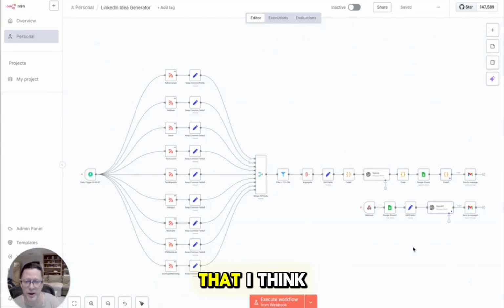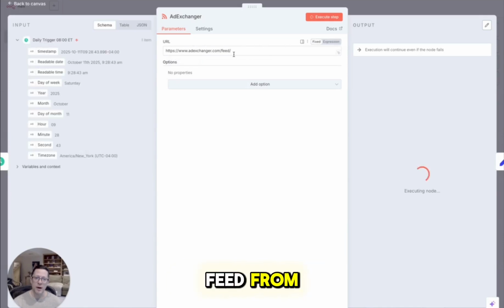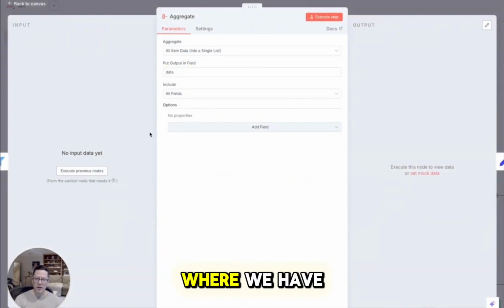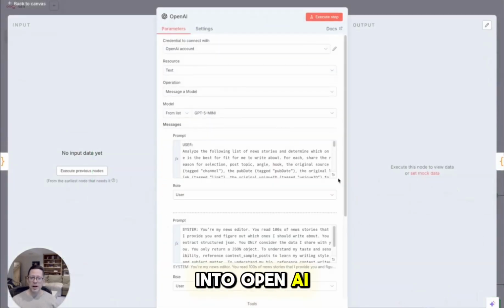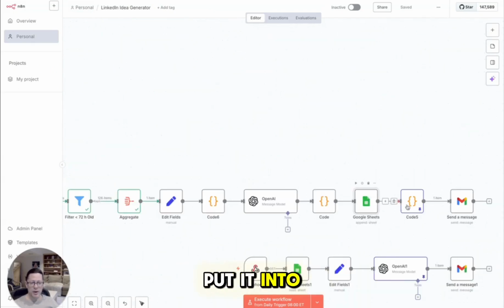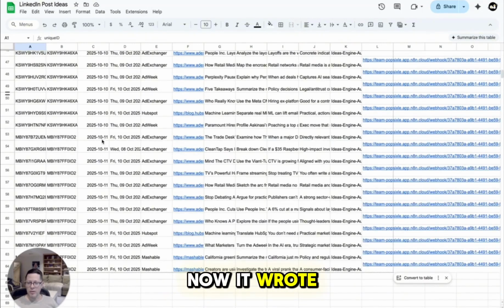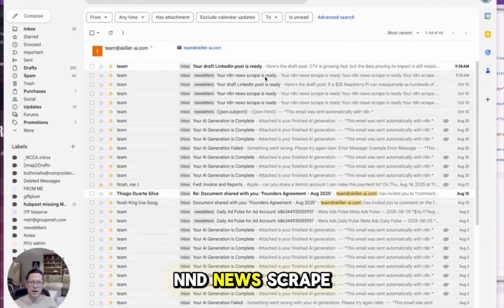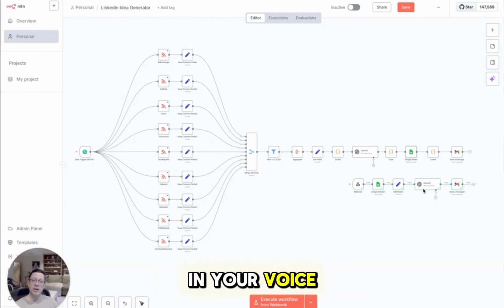Build an AI Agent That Writes Your LinkedIn Ideas for You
Tired of starting every post from a blank page?
In this video, you’ll learn how to build an AI-powered content assistant that finds the best ideas for you every day — and writes them in your voice.

We’ll walk through how to use n8n and OpenAI to:
👉 Pull live RSS feeds from your favorite industry sources
👉 Filter and merge stories from multiple publishers
👉 Teach AI your tone and writing style using past posts
👉 Automatically identify topics that fit your voice and interests
👉 Send daily post ideas straight to Google Sheets and your inbox
👉 Generate a ready-to-edit draft in seconds

This workflow helps marketers, founders, and creators stay relevant and consistent without spending hours on research.
You’ll see how automation can help you connect data, content, and creativity into one daily workflow.

By the end, you’ll have your own LinkedIn Idea Generator that reads the news, filters what matters, and helps you publish smarter — not harder.
Explore More from Skillet AI